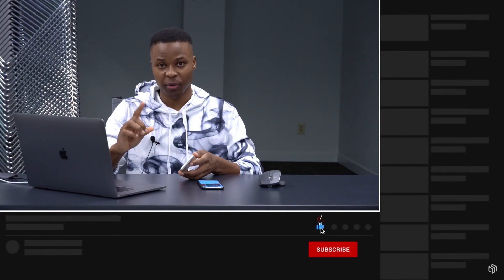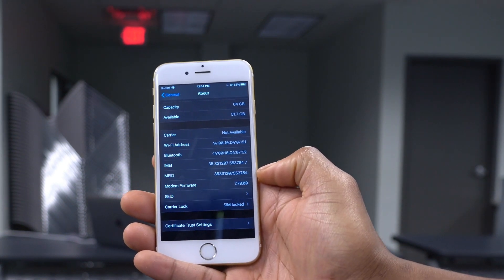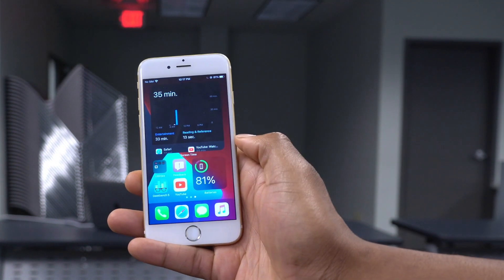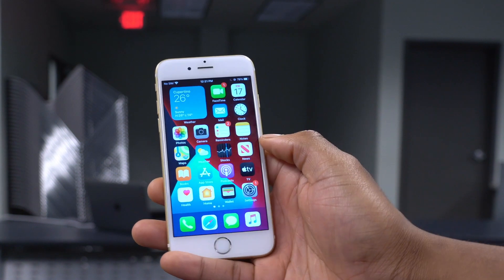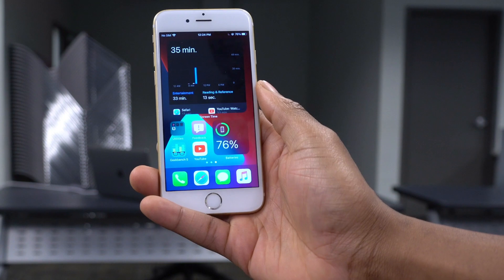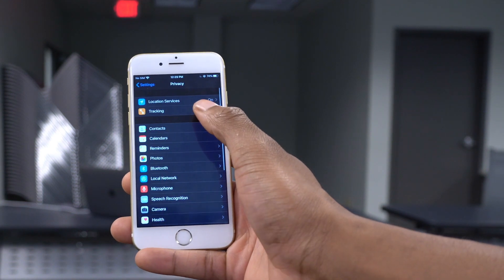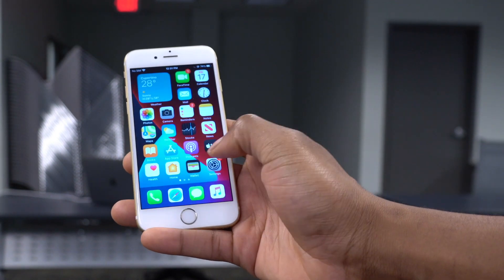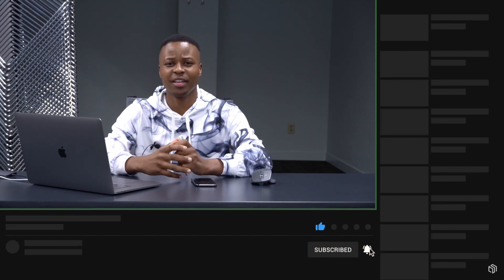iOS 14 Beta 3 Expected, Release Date and Issues To Be Fixed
ios 14 beta 3 is an expected update and  will succeed iOS 14 beta 2. Most of the issues being experienced on iOS 14 beta 2 are expected to be fixed with iOS 14 beta 3 update.

In this video I cover iOS 14 beta 3 possible release date, iOS 14 beta 3 update sizes expected and many iOS 14 beta 2 issues iOS 14 beta 3 will fix.

+Time Stamps+

00:00 iOS 14 beta 3 introduction
00:52 iOS 14 beta 3 release date expected
01:40 software build
03:25 iOS 14 beta 3 storage check before updating
04:44 iOS 14 beta 3 changes expected
09:56 iOS 14 beta 3 battery percentage expectation
11:03 iOS 14 beta 3 performance scores expected
12:20 conclusion and a big thank you